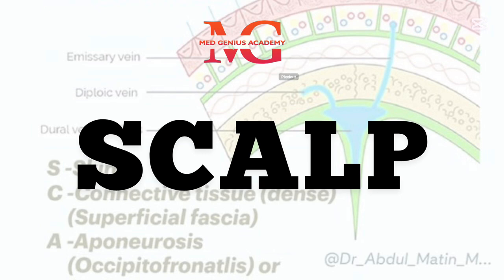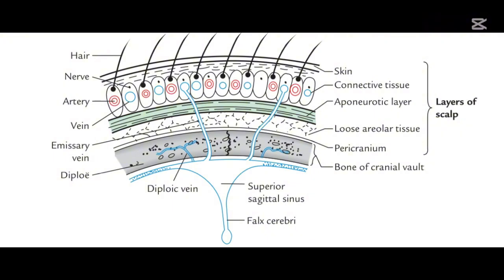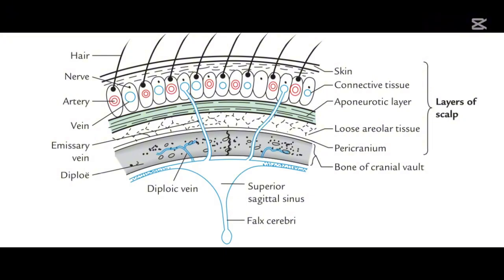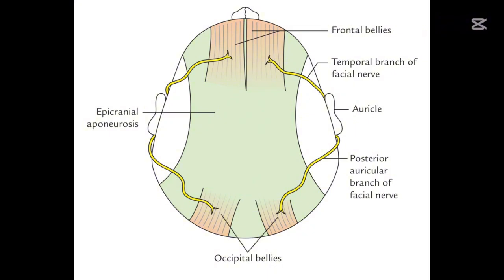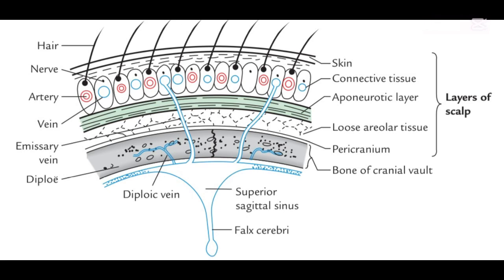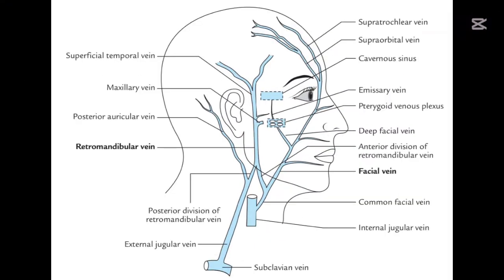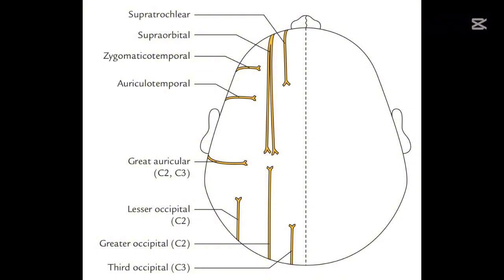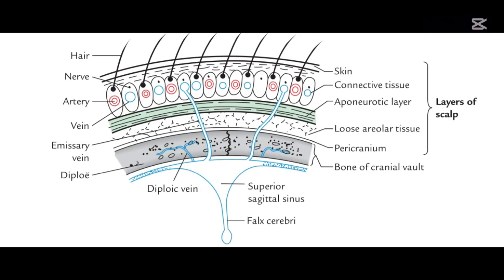Scalp Anatomy Explained With Mnemonics | Layers, Blood Supply & Clinical Importance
Understand the anatomy of the scalp in this easy and exam-focused tutorial! We’ll cover the five layers of the scalp, their structures, blood and nerve supply, and important clinical notes like scalp infections and dangerous areas. Ideal for medical, physiotherapy, nursing, and anatomy students preparing for exams or OSCEs.

⏱️ Timestamps:
00:00 – Introduction to the scalp
03:25 – The Five Layers of the Scalp (Mnemonic: SCALP)
04:50 – Skin
07:12 – Connective Tissue Layers
09:20 – Aponeurosis (Galea Aponeurotica)
11:37 – Review of the first three layers
14:38 – Loose Areolar Tissue (“Danger Area of Scalp”)
15:25 – Pericranium (Periosteum of Skull Bones)
16:46 – Blood Supply of the Scalp
21:23 – Nerve Supply of the Scalp
25:55 – Clinical Importance (Infections, Injuries, Surgical Relevance)
27:51 – Quick Summary & Revision